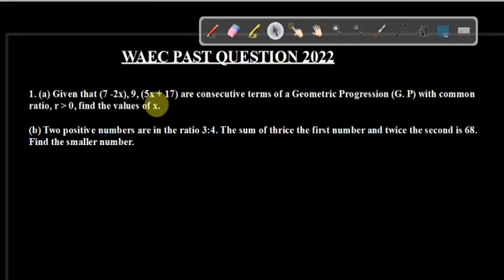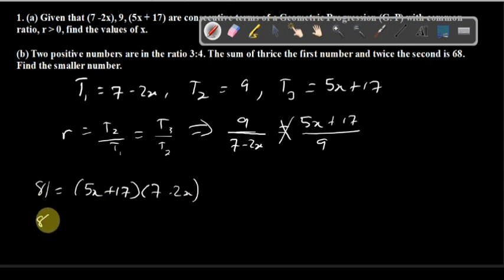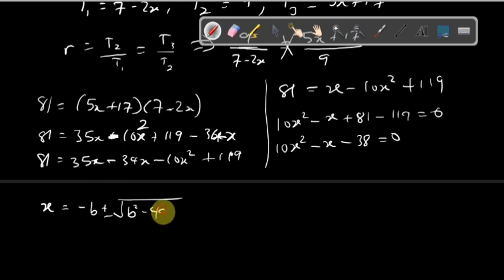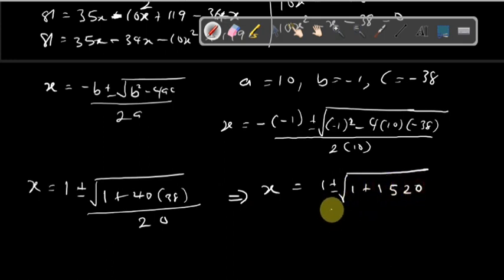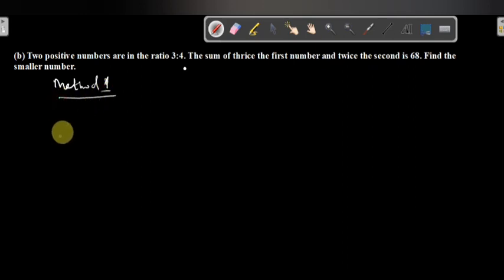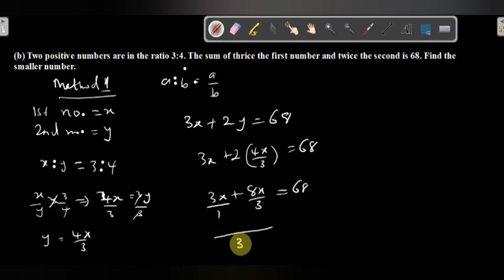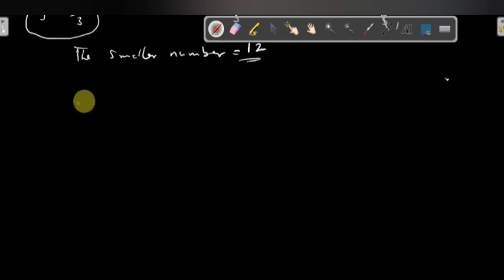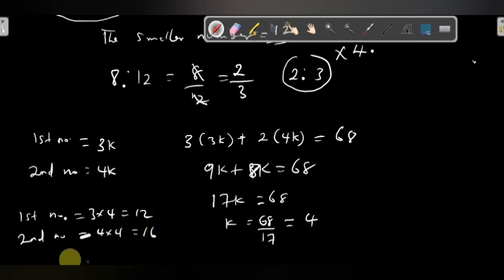WAEC MATHEMATICS PAST QUESTION 2022. Q1a and 1b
WAEC MATHEMATICS REVISION